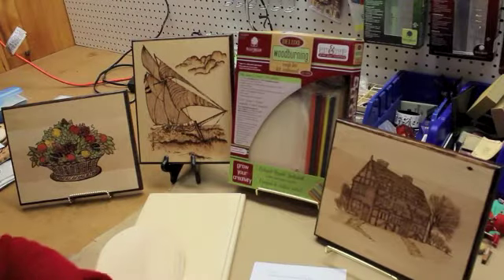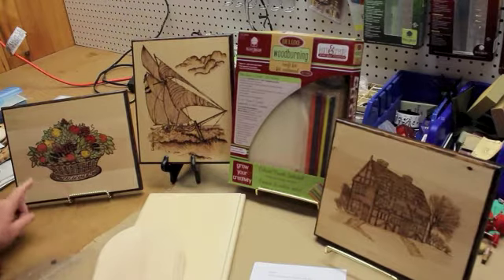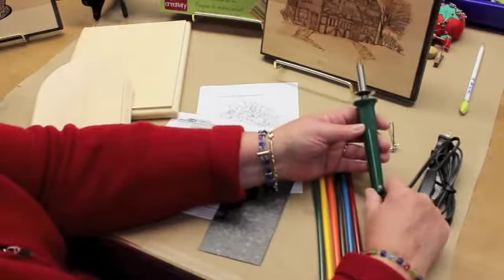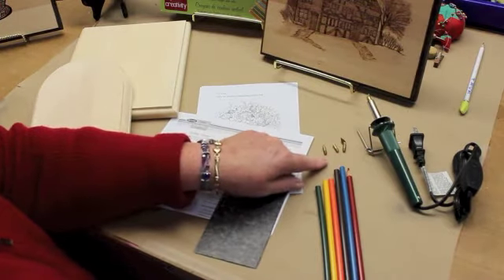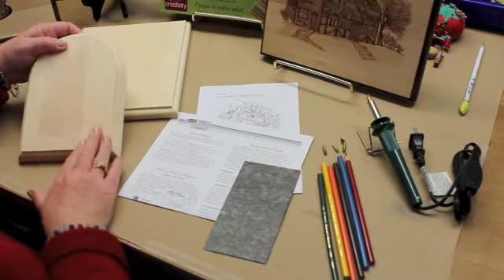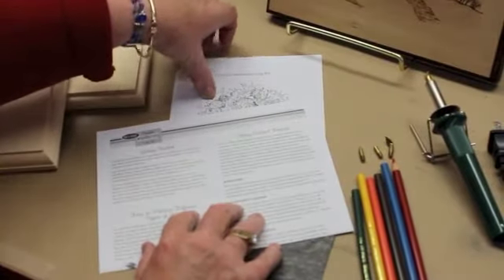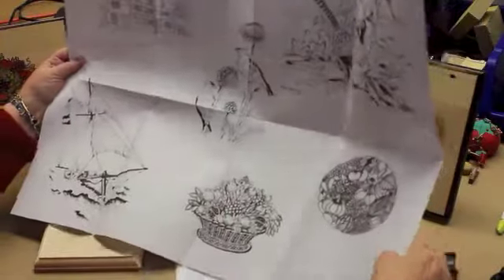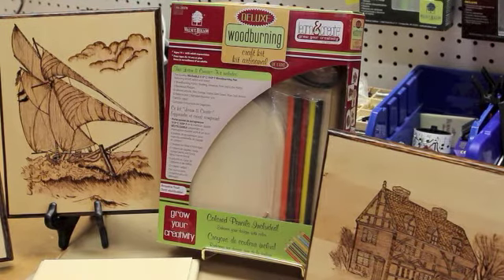Walnut Hollow® | The Deluxe Creative Woodburning® Craft Kit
This video covers what comes inside of the Deluxe Creative Woodburning® Craft Kit